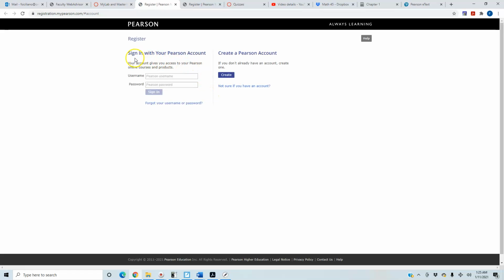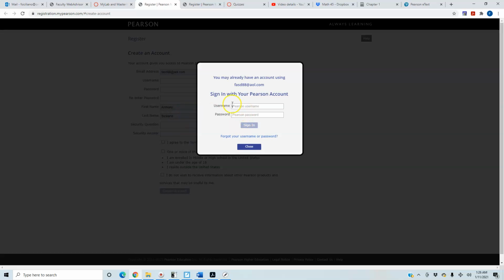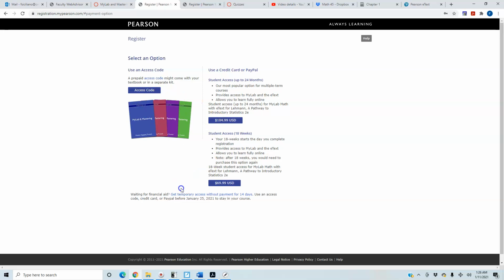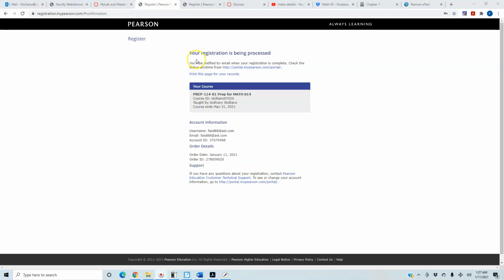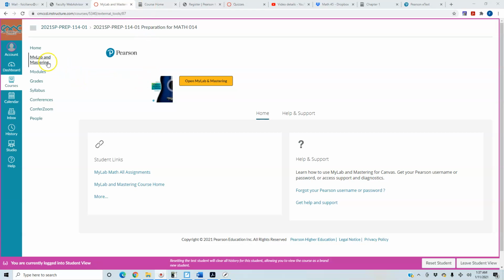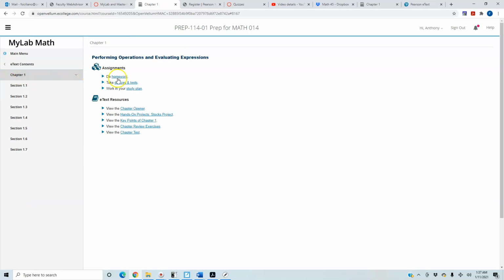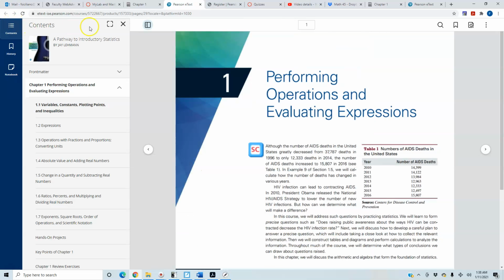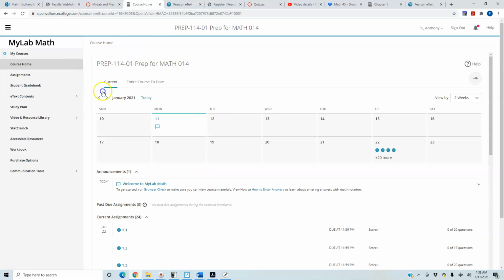MyMathLab Registration Instructional Video